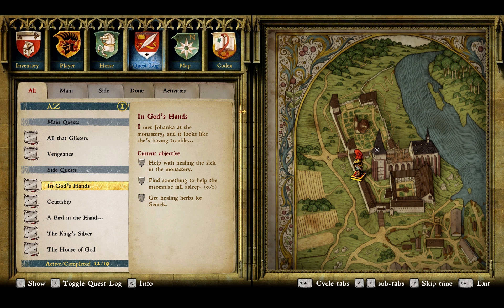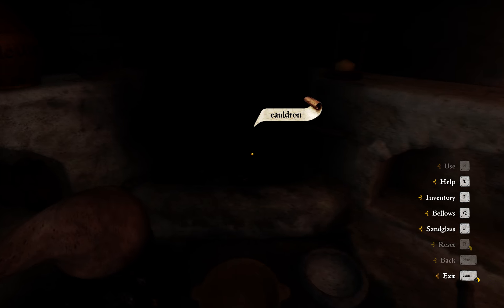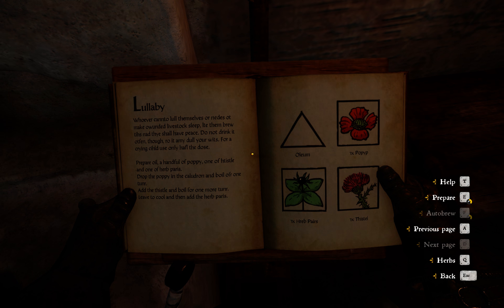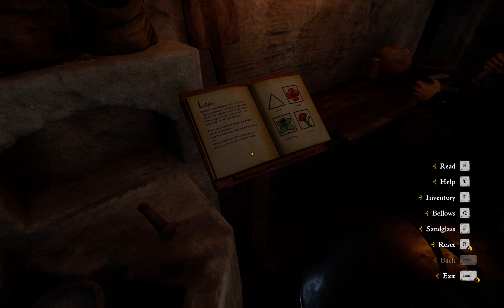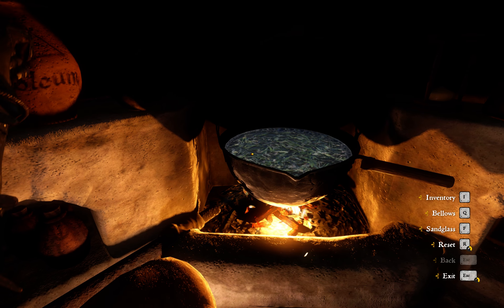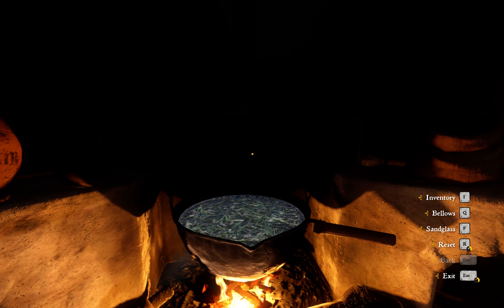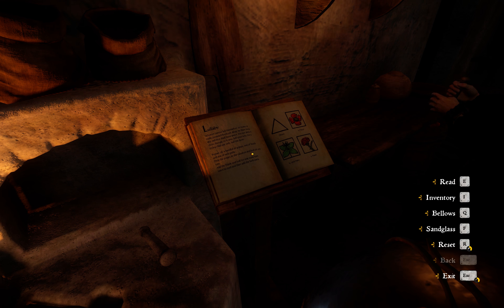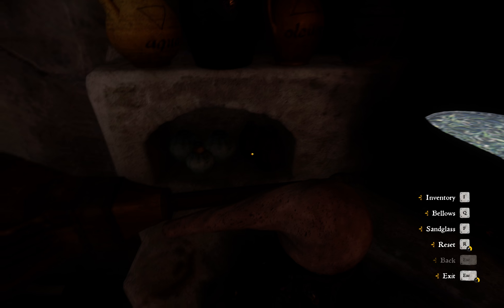In God's Hands quest or how to brew a sleeping potion for the insomniac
Here is how to make the Lullaby potion for the insomniac at the Sasau monastery.